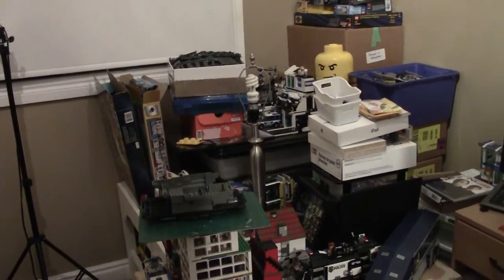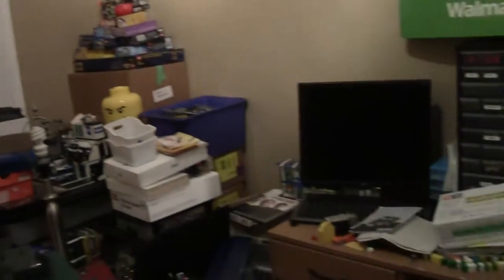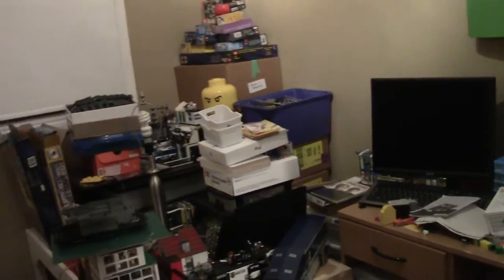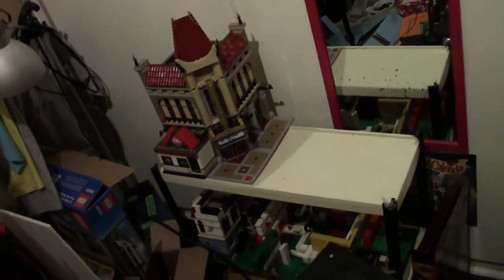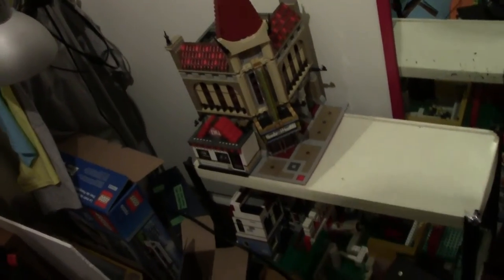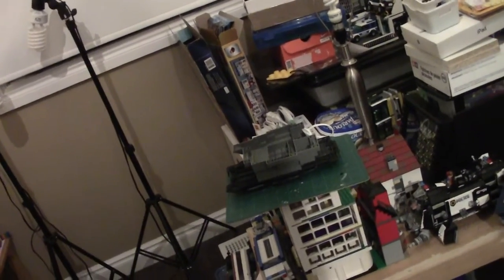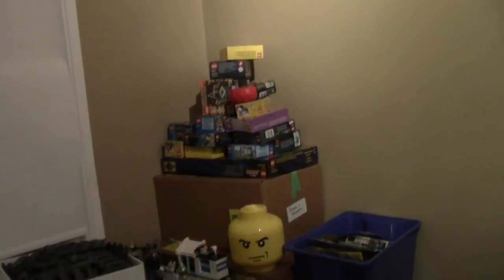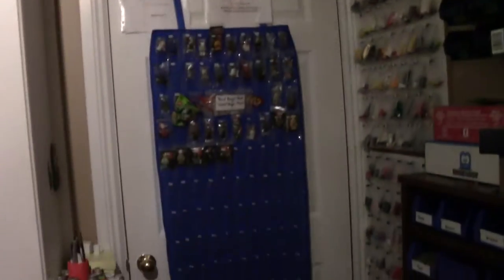LEGO ROOM RENOVATION │ DAY # 2 *REMOVING LEGO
Here is day number two of my many part series of renovating my LEGO room!

A: Yes

M